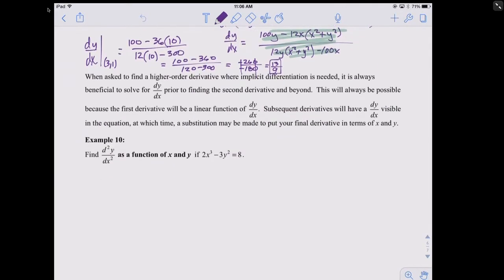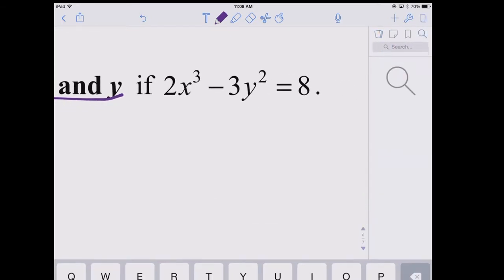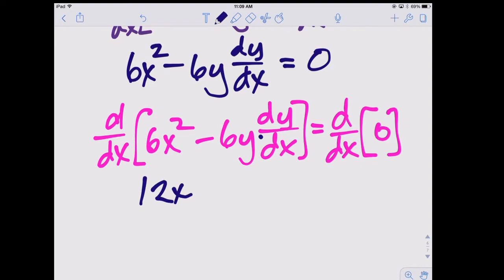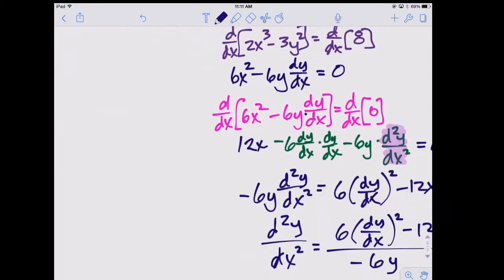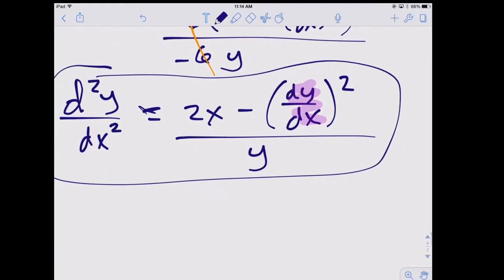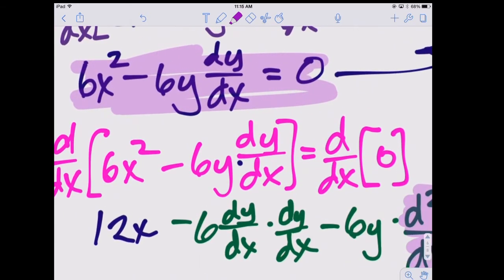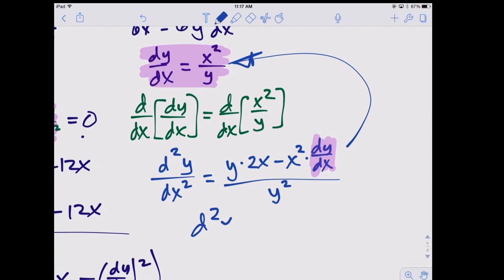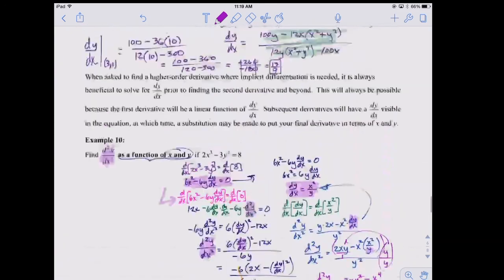AP Cal 2.7 Ex 10